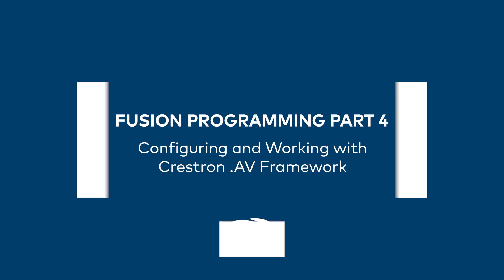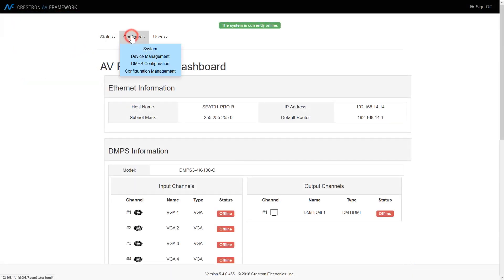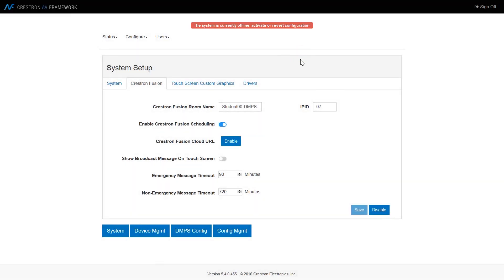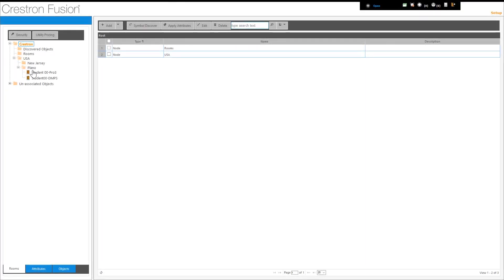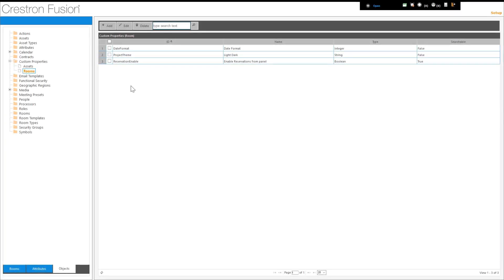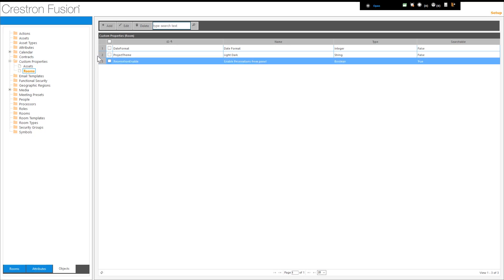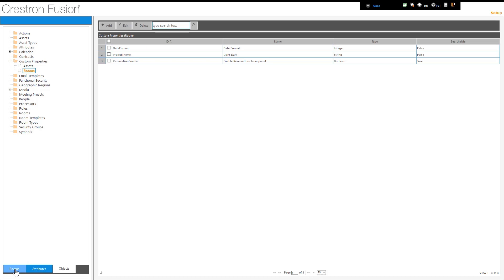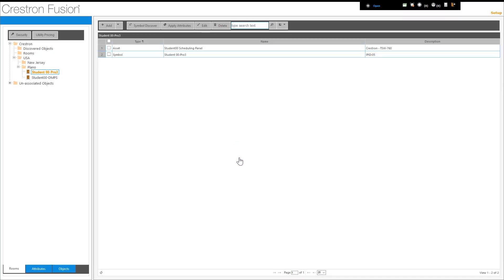Crestron Fusion Programmer: Configuring and Working with Crestron .AV Framework™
This video will cover the configuration of the Crestron .AV Framework™ for use within Crestron Fusion.